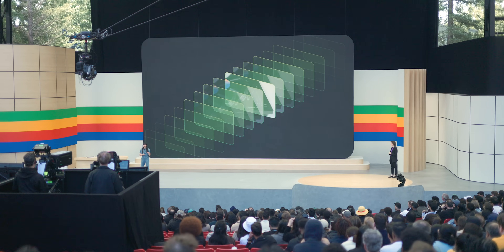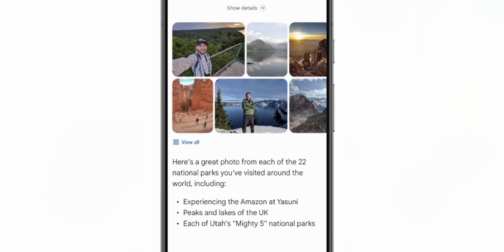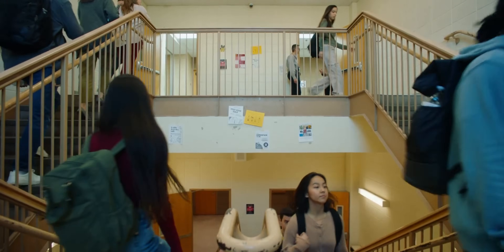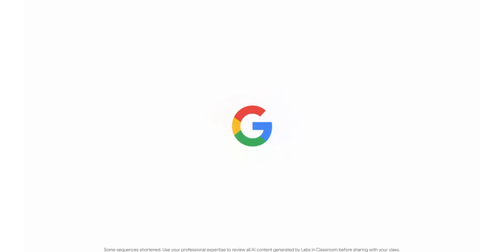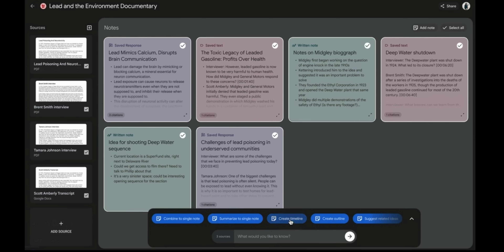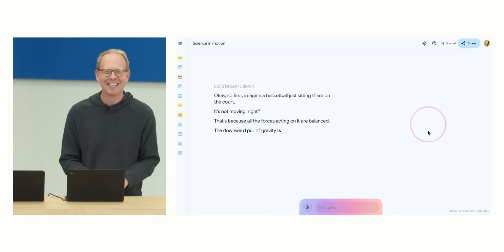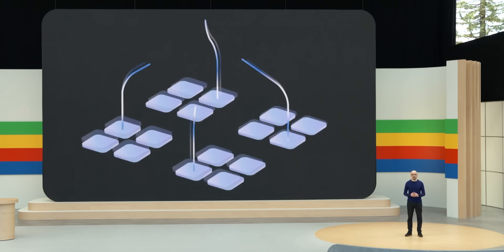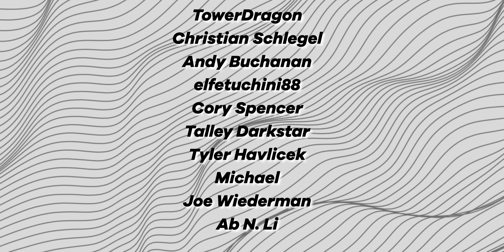Gemini MAJOR Updates! - Circle To Search, Ask Photos, 2 Million Token Context Window + More!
In this video we take a deep dive into some of the most important Gemini updates announced at Google IO 2024 in this part 2 review.

Timestamps
0:00 - Intro
1:03 - Ask Photos
2:09 - Circle To Search homework helper
3:20 - 2 Million token context window
4:15 - NotebookLM updates
6:09 - Gemini 1.5 Flash
7:00 - Closing